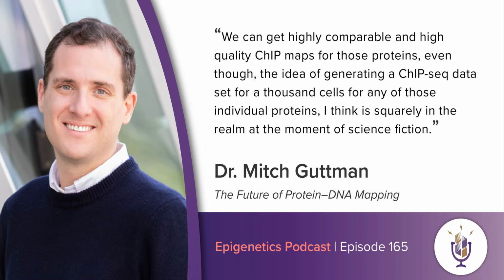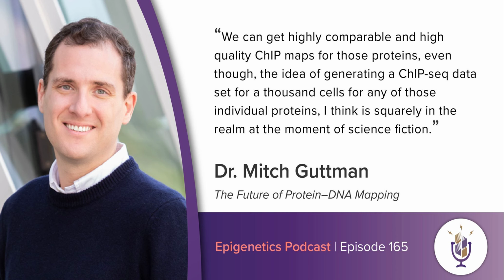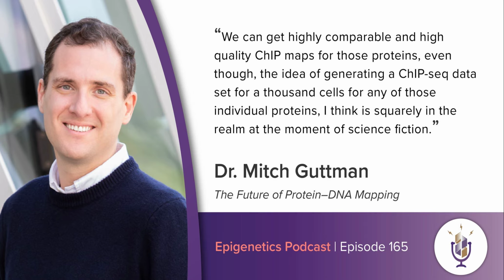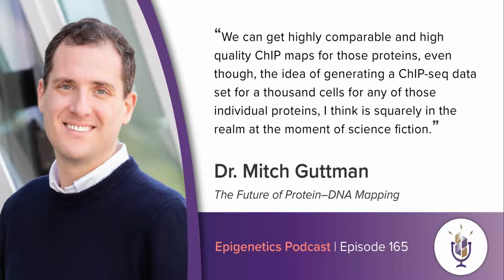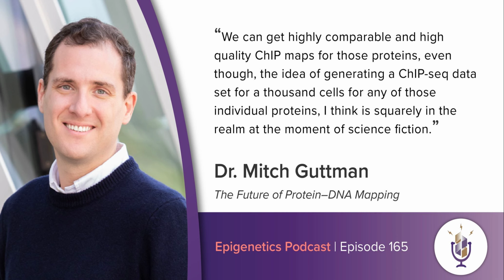Epigenetics Podcast #165 - The Future of Protein–DNA Mapping with Mitch Guttman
In this episode of the Epigenetics Podcast, we talked with Mitch Guttman from Caltec about ChIP-DIP (Done In Parallel).
ChIP-DIP is a newly developed approach for high-resolution protein–DNA interaction mapping. The method uses antibody-guided isolation of denaturant-insoluble protein–DNA complexes, resulting in substantially improved specificity and peak definition compared with conventional ChIP-seq. We explore why denaturation resistance is central to the workflow, how the method performs across transcription factors, chromatin regulators, and histone marks, and what experimental parameters determine its success. The conversation also covers current limitations, practical adoption details, and perspectives on how ChIP-DIP fits into the broader landscape of chromatin profiling technologies.